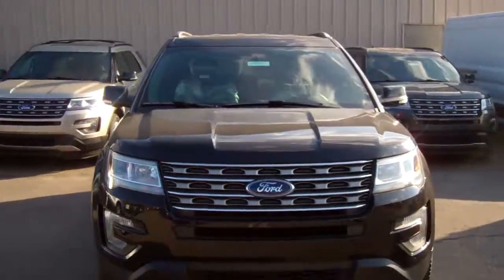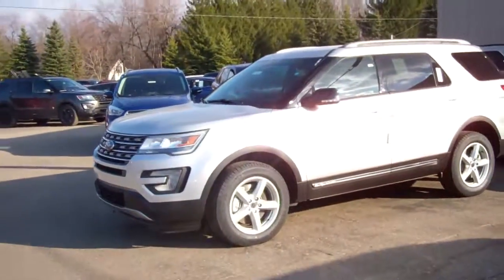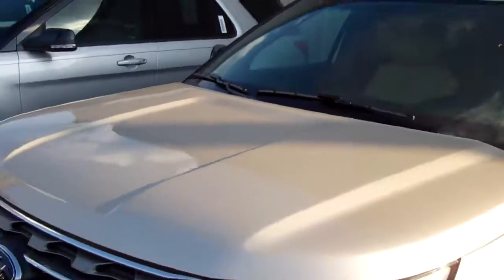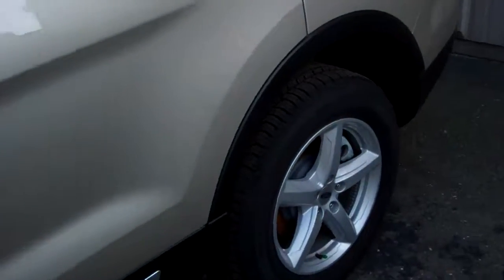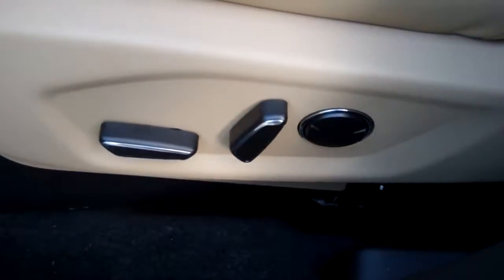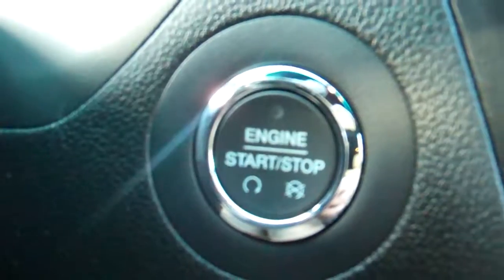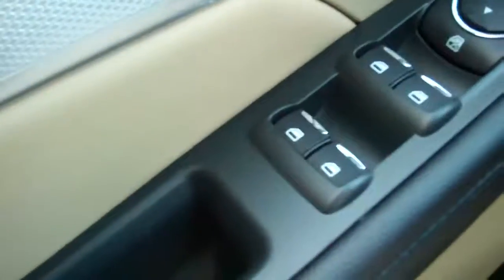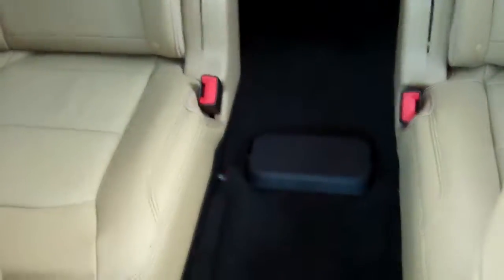2017 Ford Explorer for Mark by Justin Trudel at Skalnek Ford